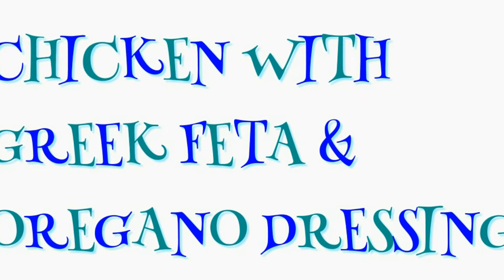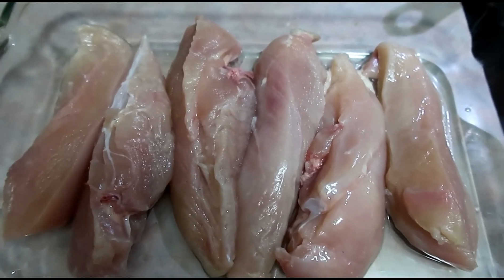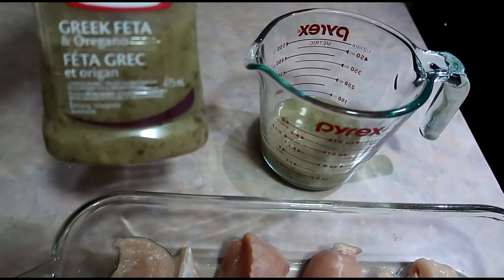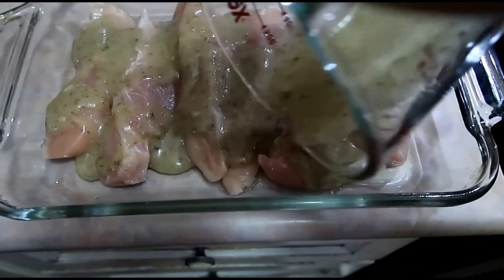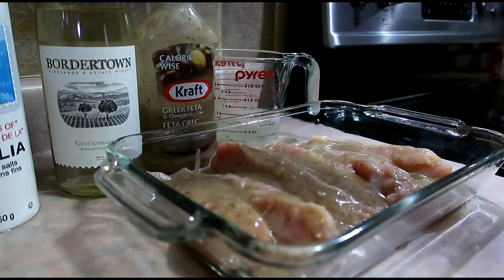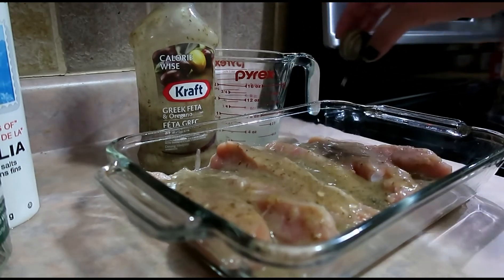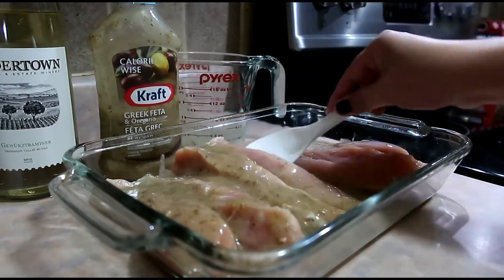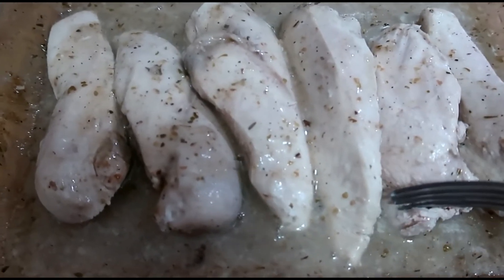Chicken with Greek Feta & Oregano Dressing | Healthy & Delicious | oh lorri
Hello everyone!
Here's another quick, easy, healthy, delicious & inexpensive recipe.
It's so easy,  I prepared it last night after a hard day's work.